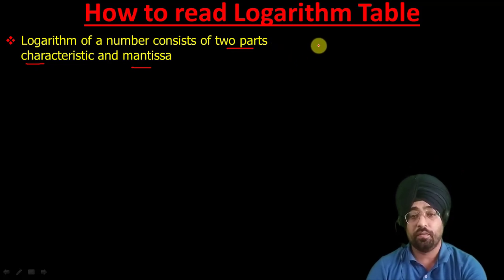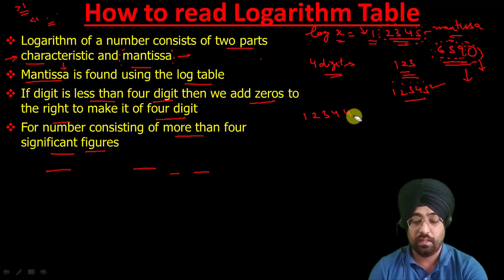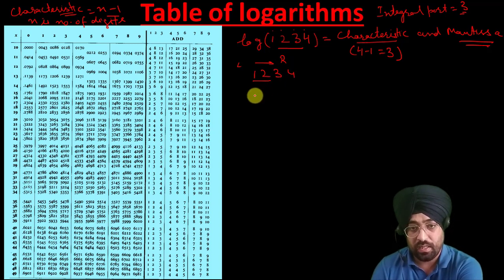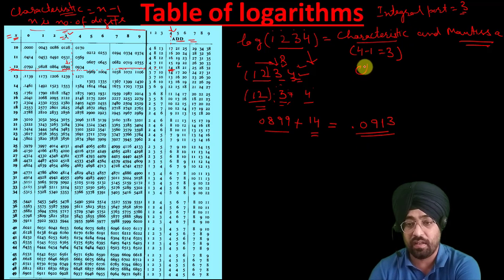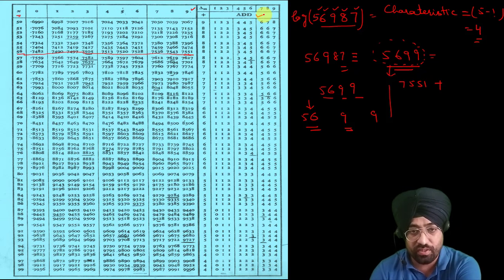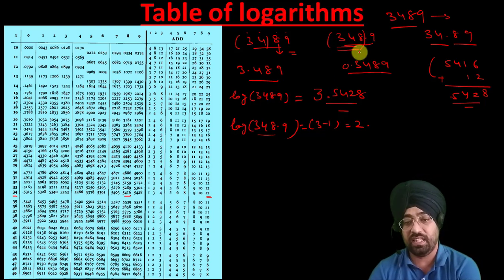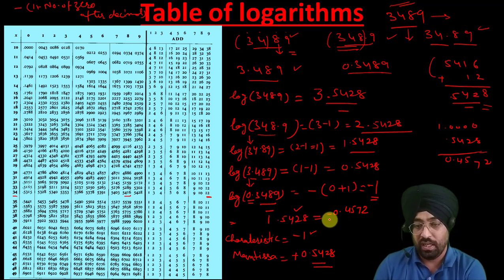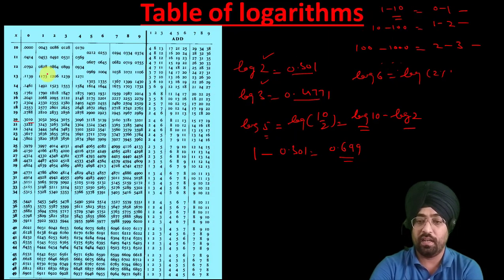How to use log table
This is third lecture of lecture series on mathematics for chemist
This lecture discusses about how to read log table

Rules to find the characteristic when logarithm of any number is given
Rules to find characteristic when a number is given whose has to be found
rules to find mantissa
How to find log of a number
How to see log table

In next lecture we will learn how to read log table